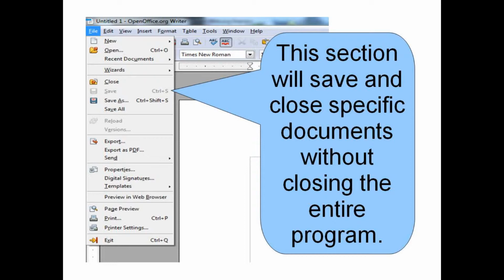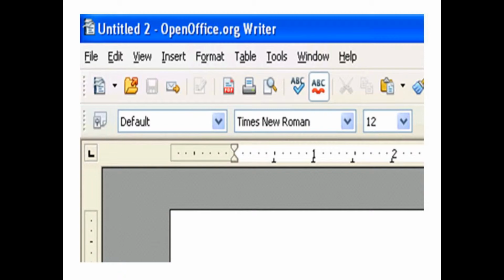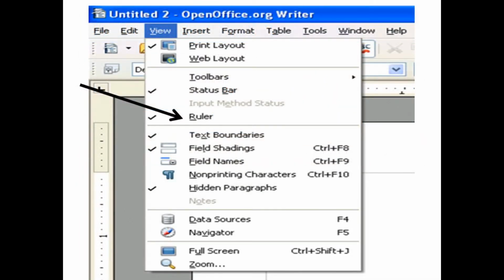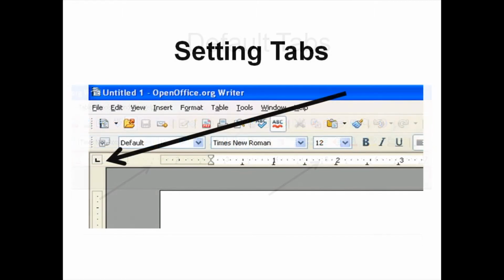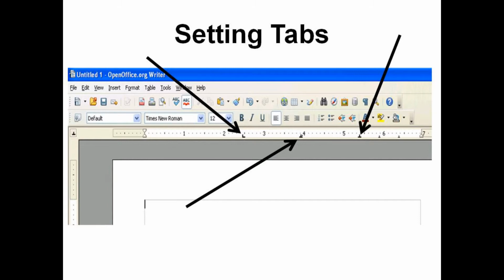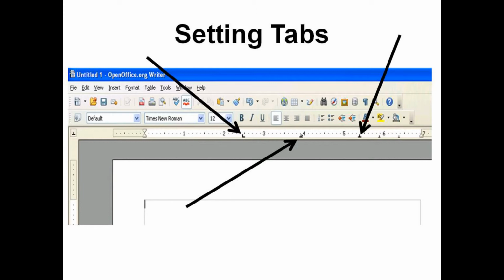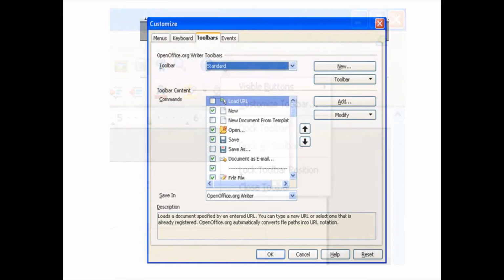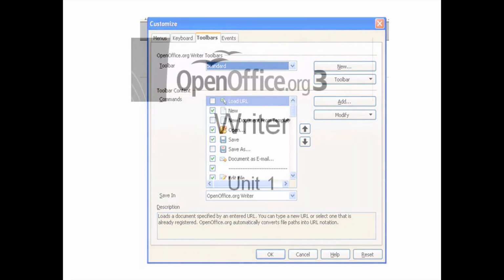OO Writer Unit 1 Part 2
This is part 2 for Unit 1. There is a quick overview of the toolbar and the working of tabstops. Tabstops is a carry-over from the typewriters and is more usable than ever before.